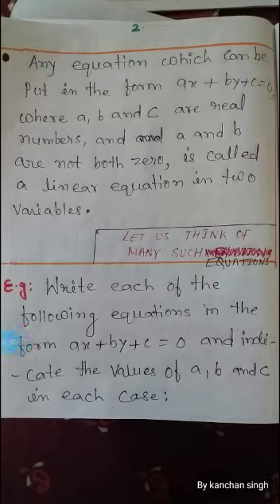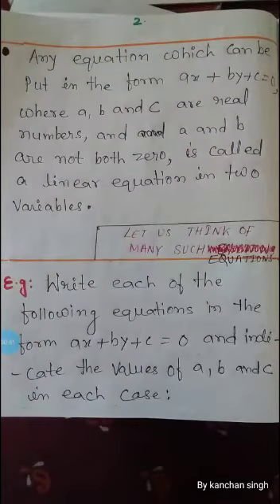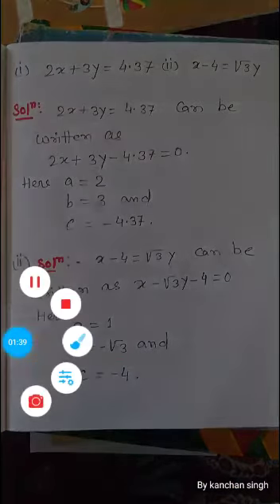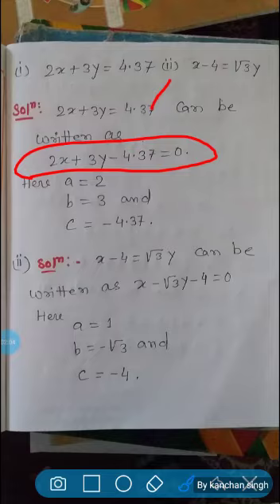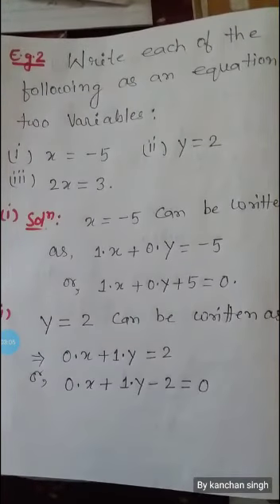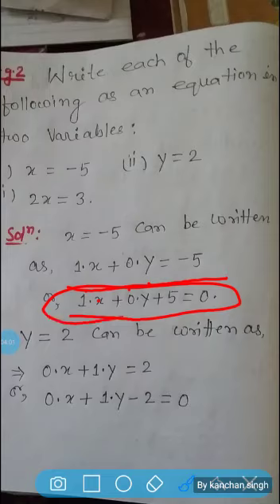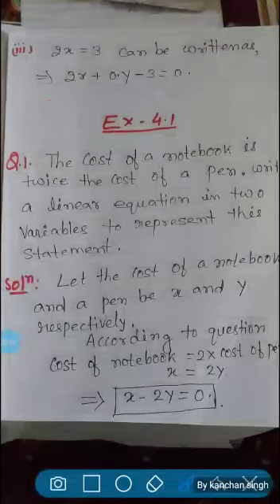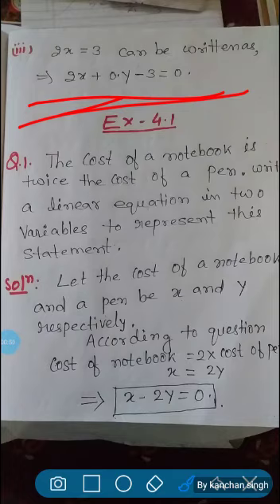Math, Class-9 Chapter-4,Topic-Linear Equations in Two Variables (Ex-4.1, part-2), 01.05.20,By Kancha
Math, Class-9
Chapter-4,Topic-Linear Equations in Two Variables (Ex-4.1, part-2),
01.05.20,By Kanchan Singh,RSM SUPAUL